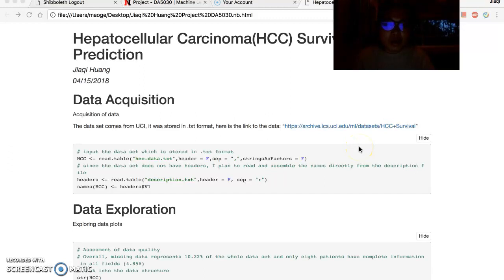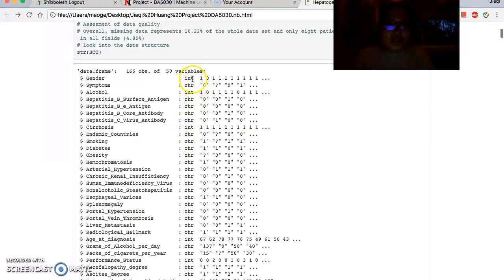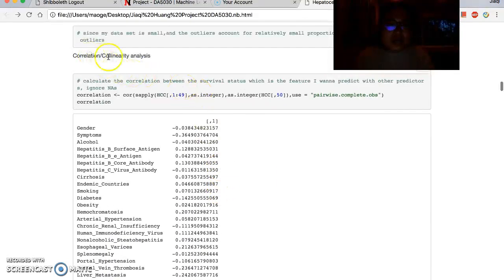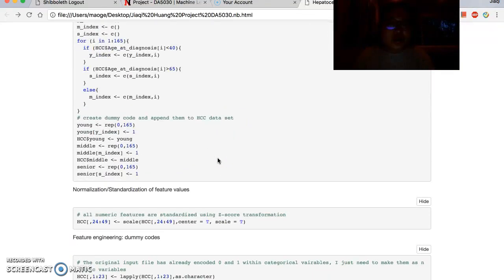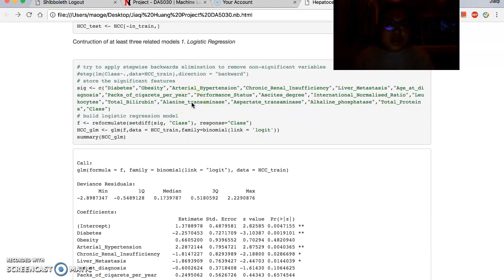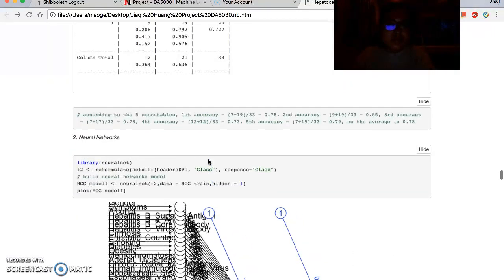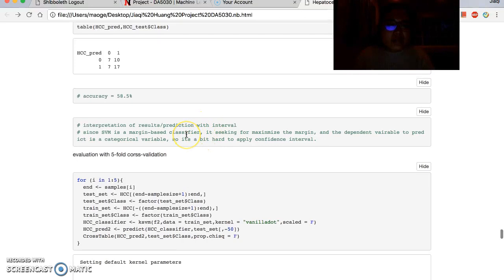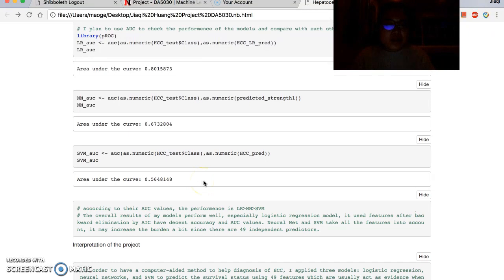HCC survival status prediction